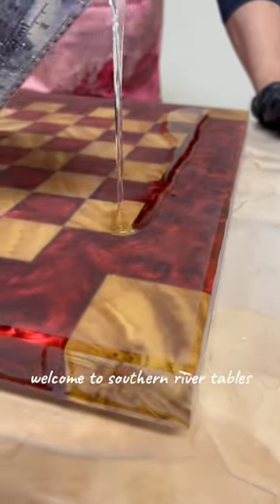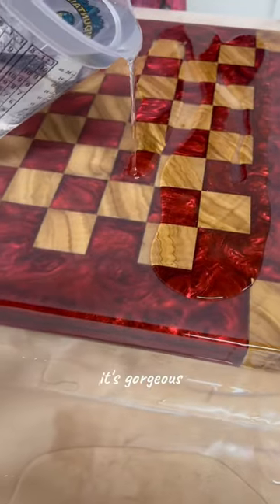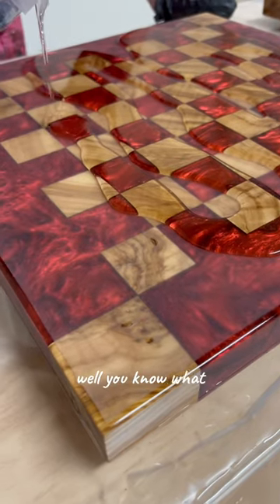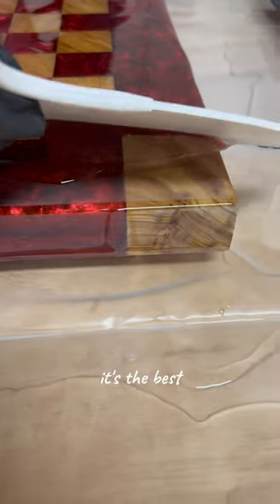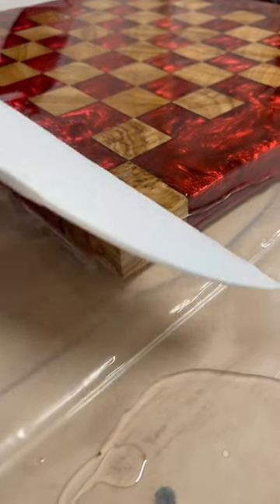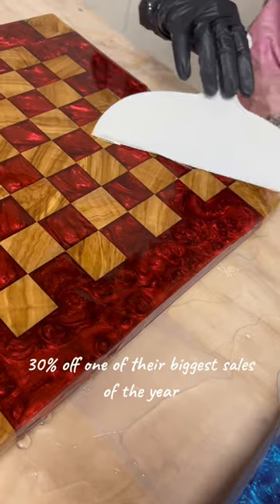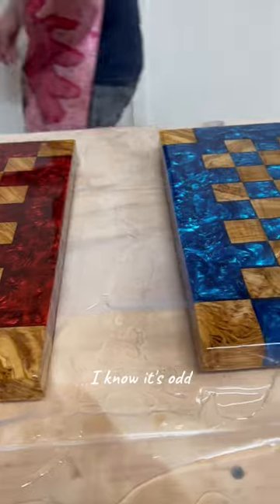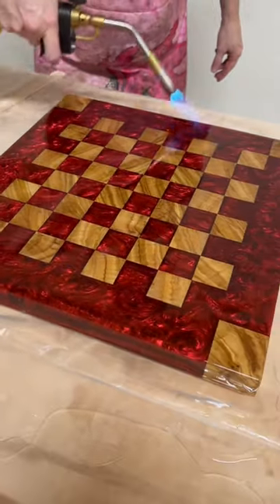What Epoxy Do I Use?